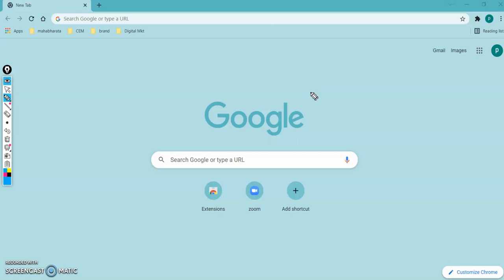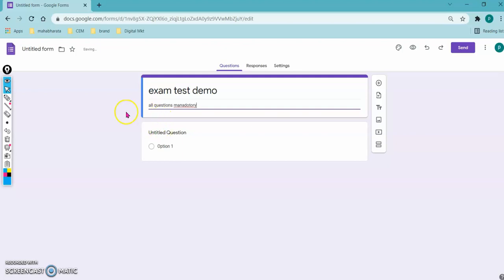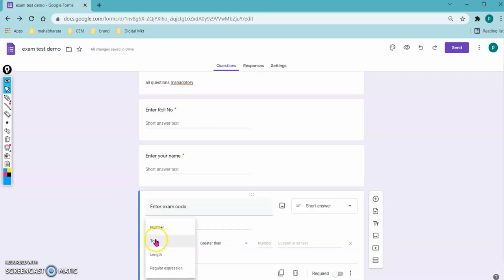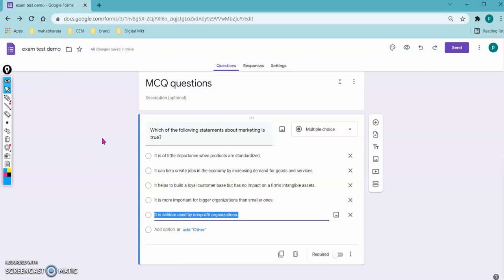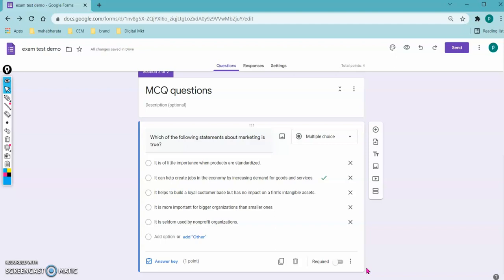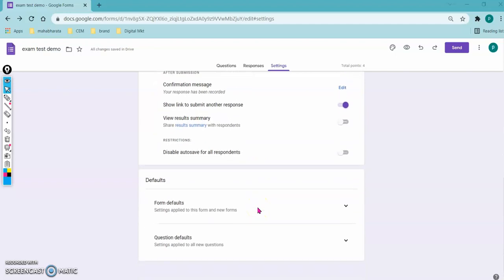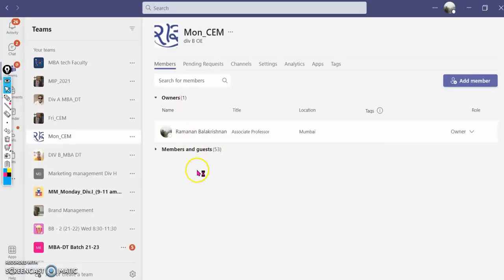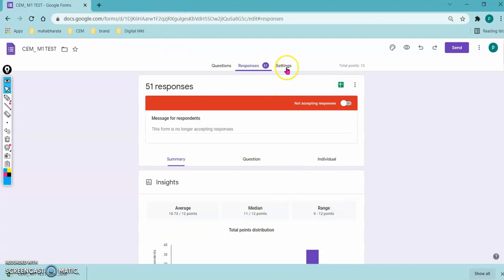MCQ using google Forms by Ramanan Balakrishnan MPSTME NMIMS university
create MCQ test using google forms , small tutorial by Acharya Ramanan Balakrishnan NMIMS University